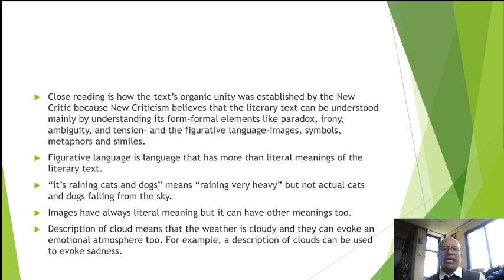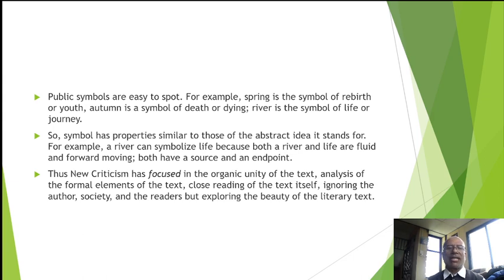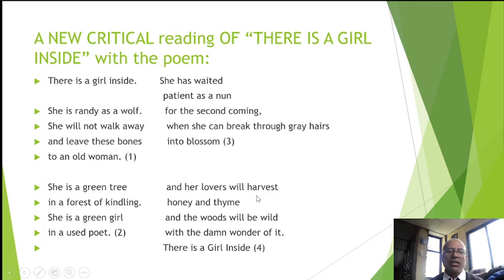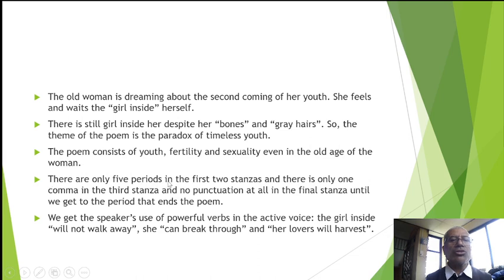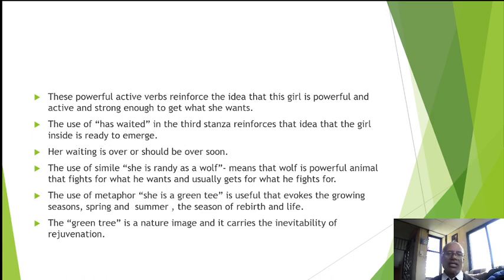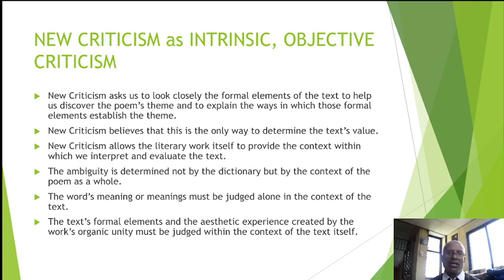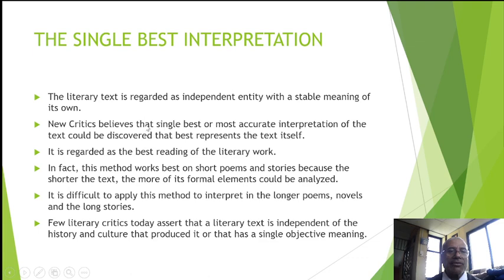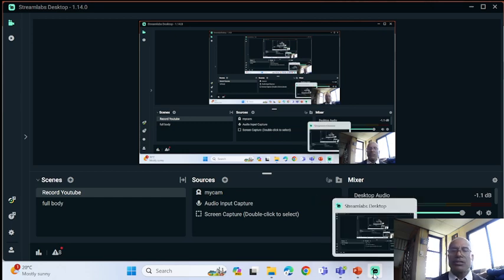NEW CRITICISMM 2ND SLIDES (BA IV YEAR) NEPELA OPEN UNIVESITY.